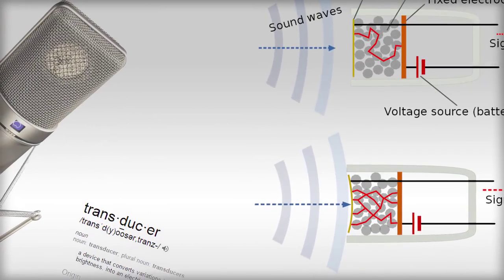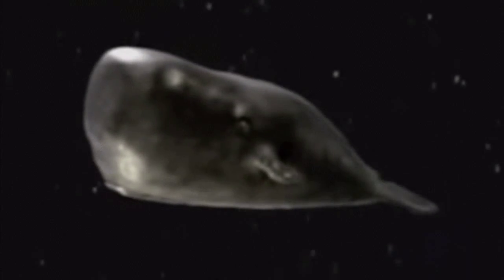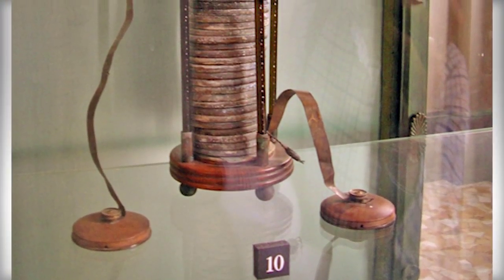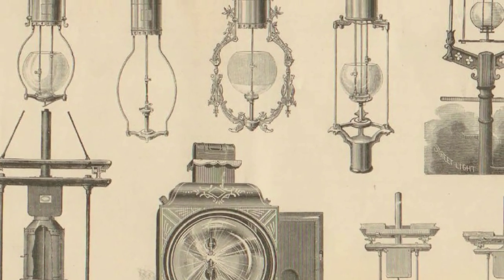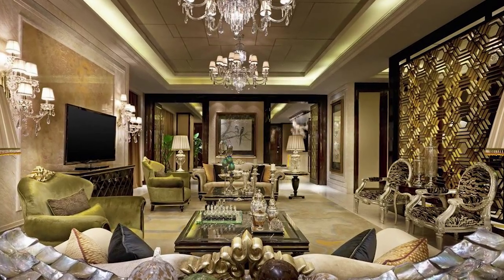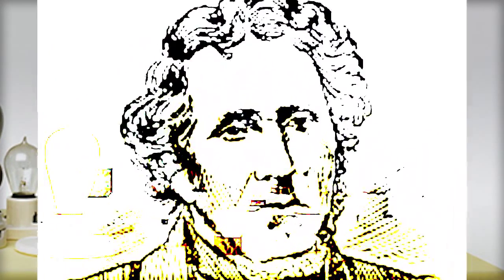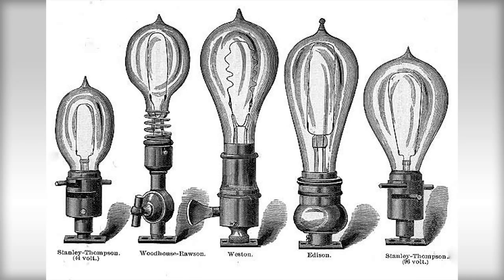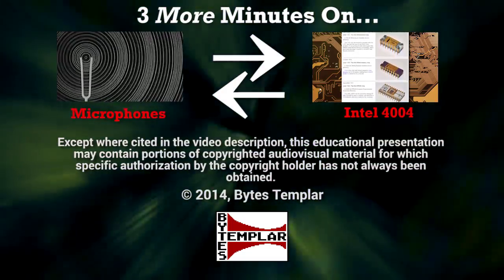3 Minutes On... Electric Lights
Click.

Electric lighting, even restricted to discussion in the 1800s, is a very broad topic with sometimes conflicting information. I did my best to distill things down to a few characters I found interesting. Regardless, there are COUNTLESS numbers of people who helped incrementally shape the history of the lighting who couldn't possibly be squeezed into this 3 minute video. I encourage you to explore more on your own -- there's tons of material out there online, and in the real world. :D